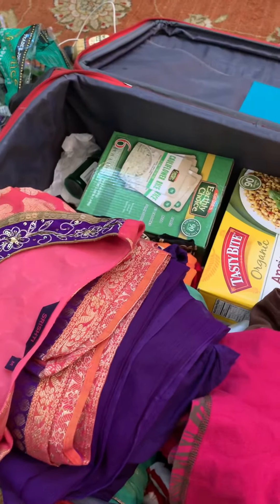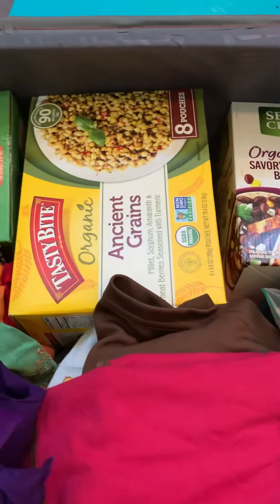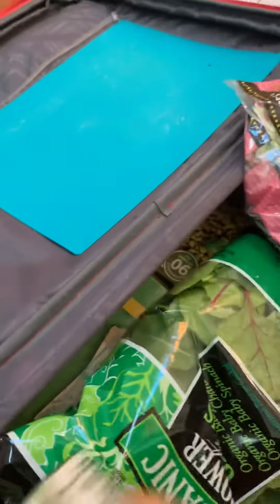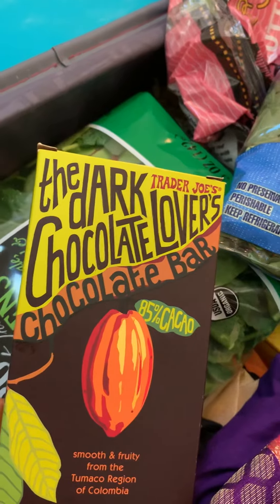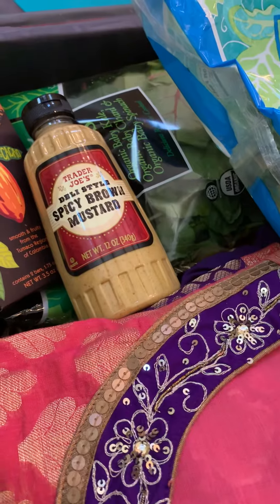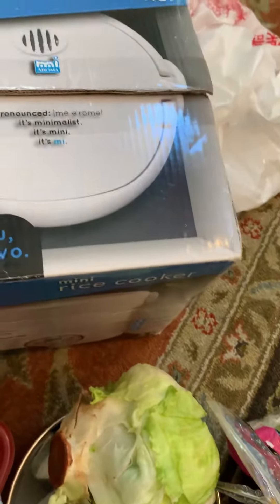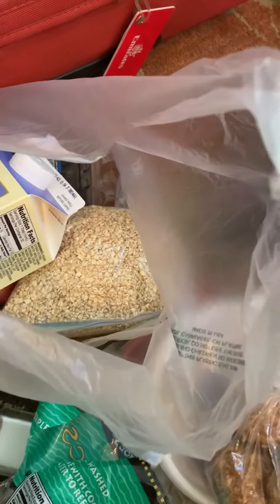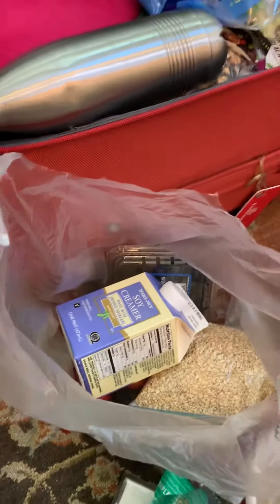How to Pack Your Suitcase for Plant-Based Traveling || Yogini Heera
In this video I show you how easy it is to stay plant-based and oil free while traveling away from home. I have been exclusively plant-based since 2015. This video is from July 2019 when I traveled out of town to attend a convention. I was on the road for seven days & did eat out on occasion. I was able to find vegan options at restaurants but not oil-free selections.
It's always good to carry some staples with you so you are all set when you land in a strange city. You never know if plant-based & oil free options will be available in the hotel you will be staying in. It may also be difficult to find a grocery store that is close by. So I make sure that my suitcase has lots of goodies. The soups I showed in this video are from Trader Joes (NOT Target as I mentioned by mistake) and are oil free.